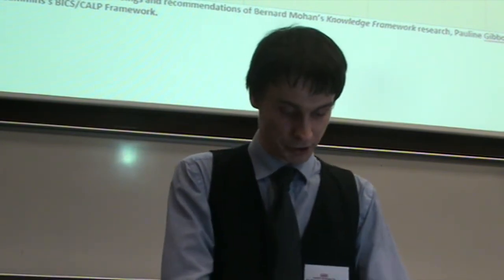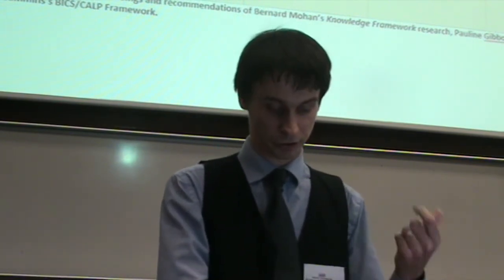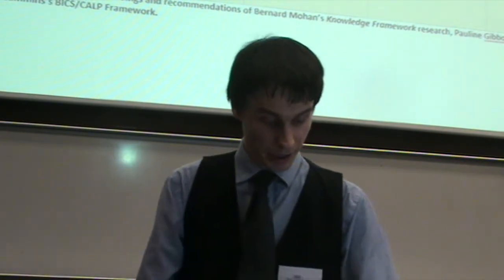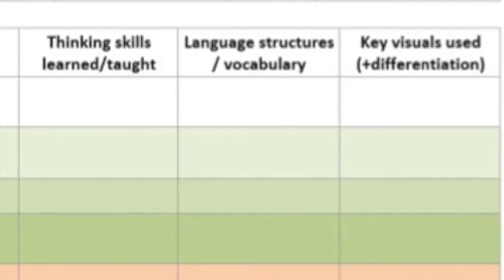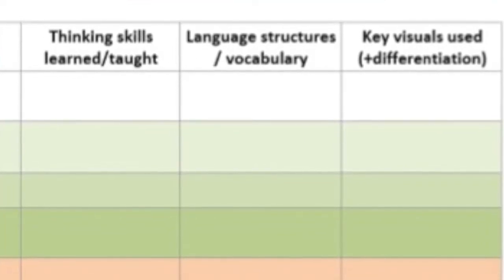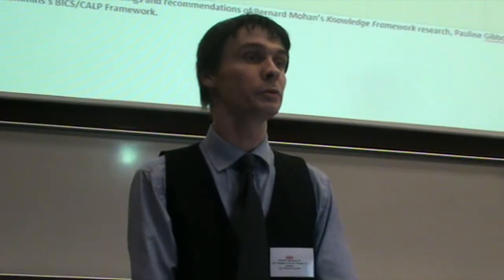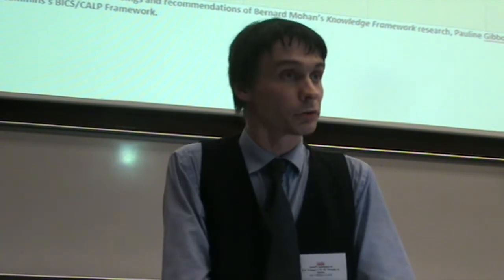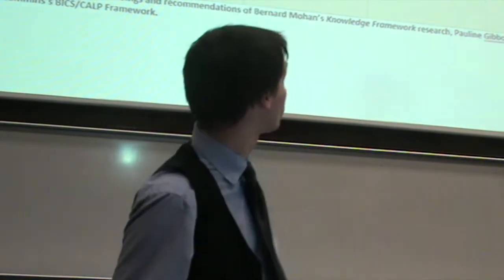NALDIC 3 Minute Presentation 6`: Kamil Trzebiatowski - EAL knowledge framework and mode continuum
In this video, Kamil Trzebiatowski describes how he makes combined use of Mohan's knowldge framework and the mode continuum as a tool for lesson planning.